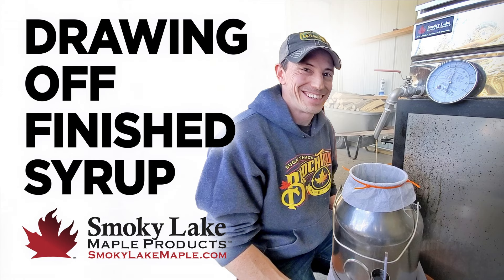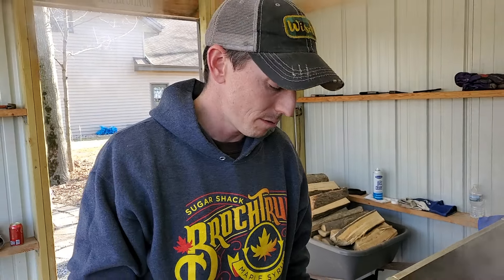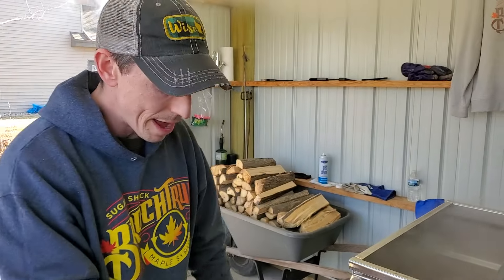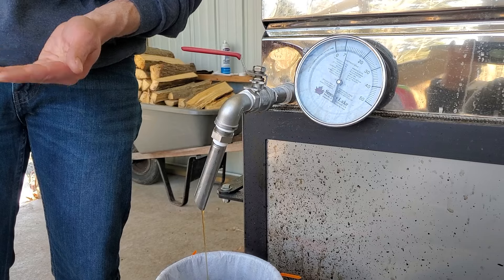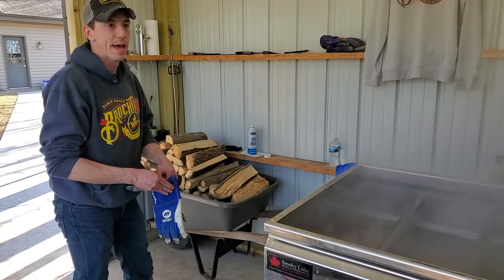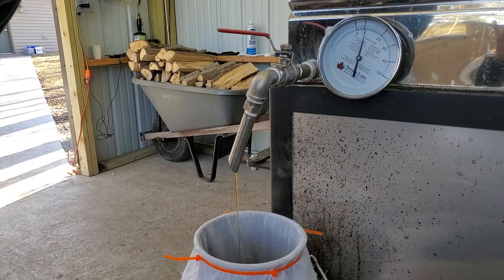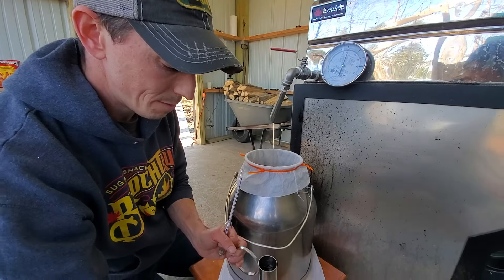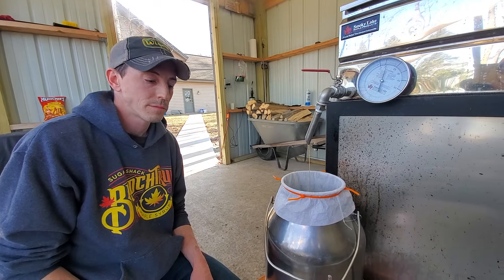Drawing Off Finished Syrup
Jimmy Brochtrup walks us through a typical manual draw-off cycle on his 2x4 Corsair with Hybrid Pan. He is using a 0 – 50 Maple Thermometer to monitor progress and a Murphy Cup with Hydrometer to verify his density.

THOUGHTS ON TEMPERATURE:
Maple Syrup is said to have a boiling point that is 7º higher than the boiling point of water. (That is why a maple thermometer is calibrated in boiling water.) But what is the exact boiling point of water? If you said 219ºF, you might be correct... Sometimes. The boiling point actually fluctuates with barometric pressure. In fact, boiling points can change dramatically throughout a single day. For this reason, we use the maple thermometer to monitor progress, but we use the Murphy Cup and Hydrometer to verify our actual density. Jimmy demonstrates how he adapts to changes in barometric pressure.

THOUGHTS ON DENSITY:
We recommend drawing off your syrup either at perfect density or slightly over density. If your syrup is over-dense, you can very simply reclaim perfection by mixing in additional sap or distilled water. Voila! No extra boiling necessary! In contrast, if your syrup is under density, you would end up needing to boil it a second time on a stove top which results in a bit more work.

THOUGHTS ON ADDING WOOD DURING A DRAW OFF:
You will notice that opening the fire door will affect your temperature reading on the thermometer. Having the door open can slow the boil, causing the needle to dip. Once you have a good charge of wood in your firebox, the boil will return and your needle will climb again.

THOUGHTS ON DRAW OFF SPEED:
It is best to strive for long, controlled draw offs. This is because all the liquid you are drawing off needs to be replaced with incoming raw sap on the other end. Throttle your valve for slow, controlled draw offs. This will help you run your evaporator with smoother consistency and maintain proper depth throughout the system.

If you have questions about drawing off syrup on your evaporator, feel free to give our maple specialists a shout at SmokyLakeMaple.com.